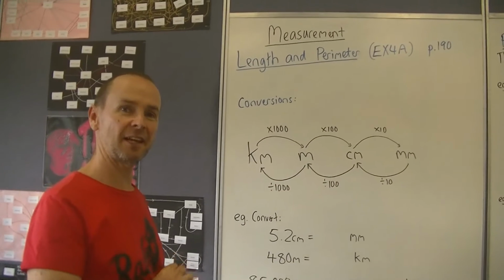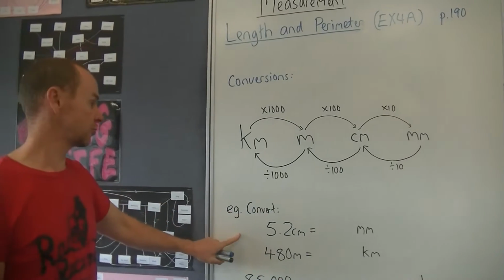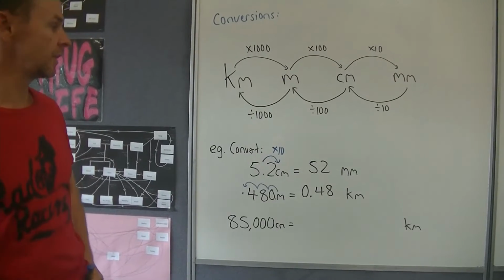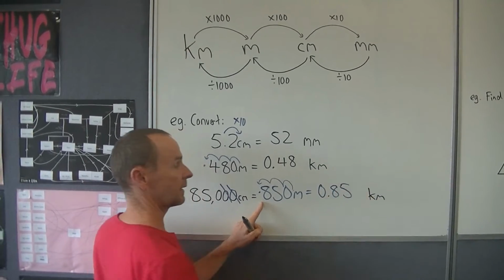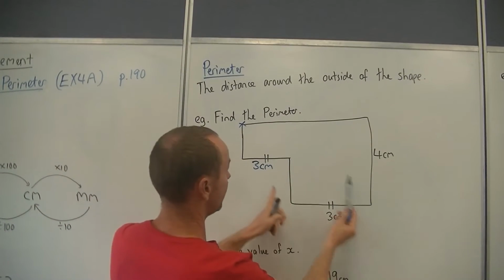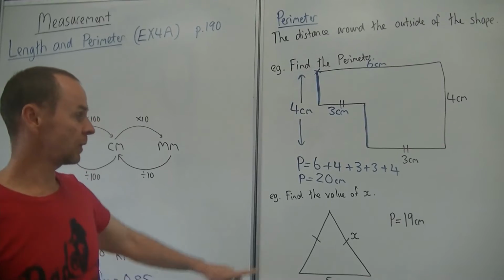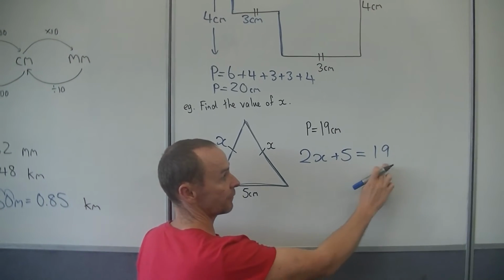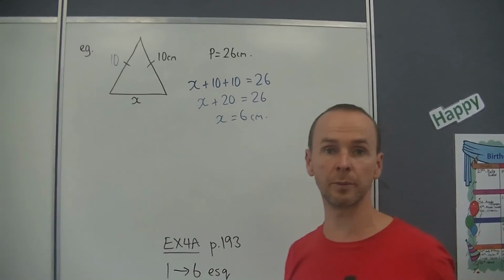Year 8 Ex 4A Length and Perimeter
Ex 4A Cambridge Textbook
Length and Perimeter
Mr Barclay